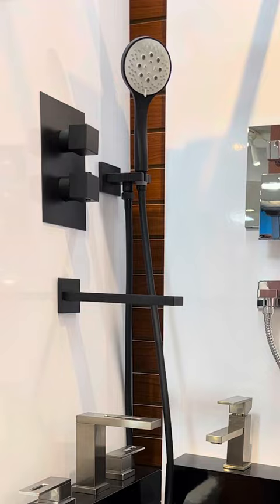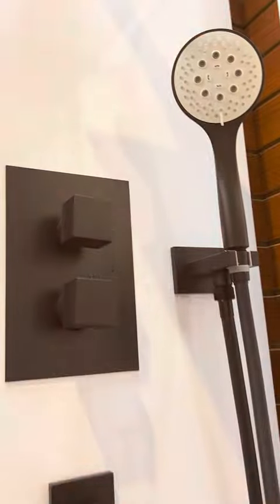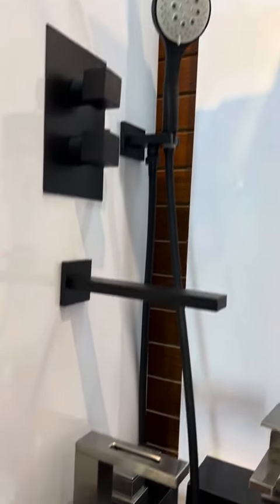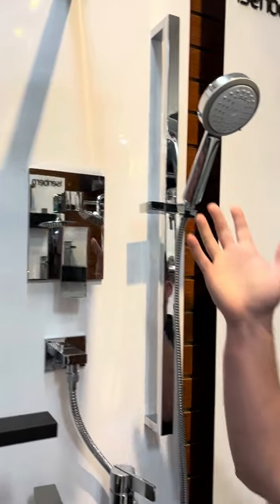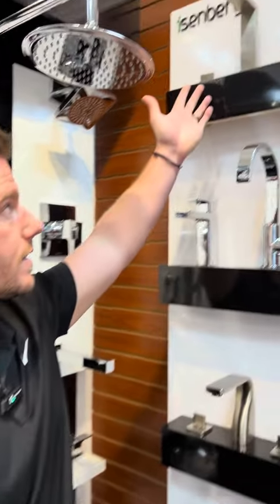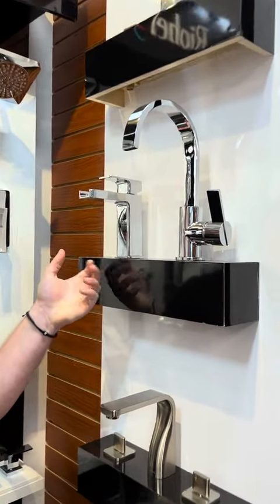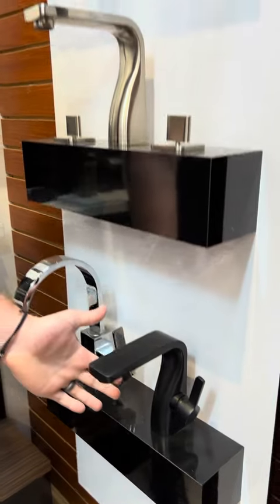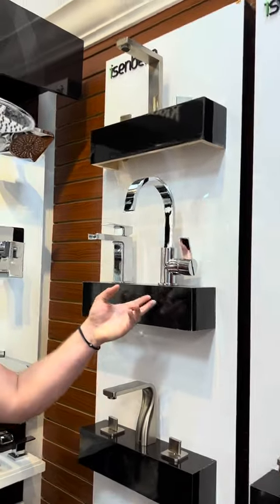Embrace Modern Elegance with Isenberg Faucets and Shower Sets 🚿✨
Crafted for an up-market chic lifestyle, without the up-market price tag, Isenberg's contemporary collection combines solid brass construction with sleek design, setting the stage for a modern oasis at an affordable price point. Experience the pinnacle of contemporary and transitional plumbing fixtures. Find your style at Universal Appliance and Kitchen Center - Where the PROS Go for the best price in fine in bathroom fixtures.